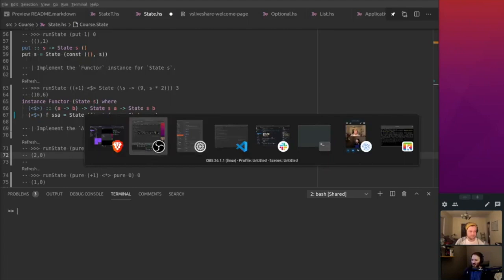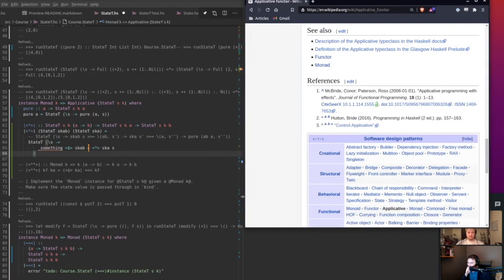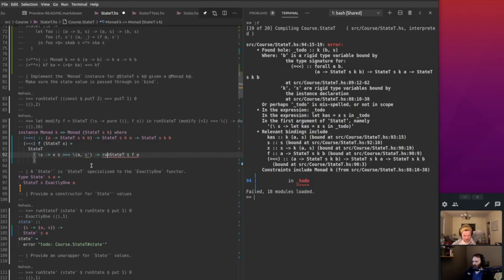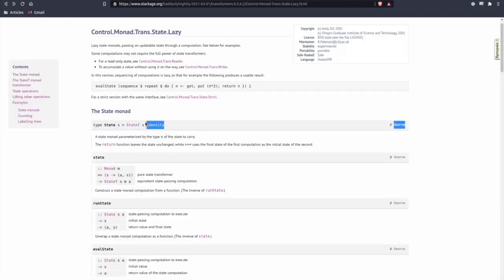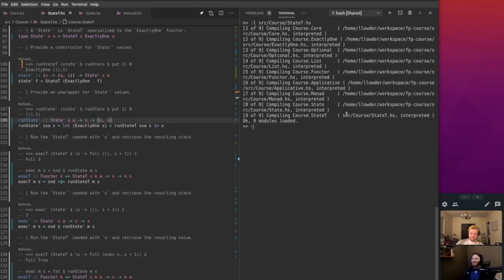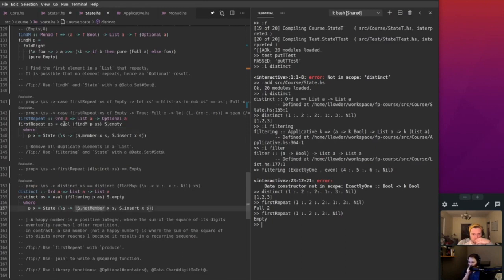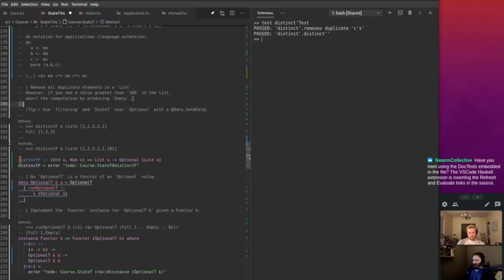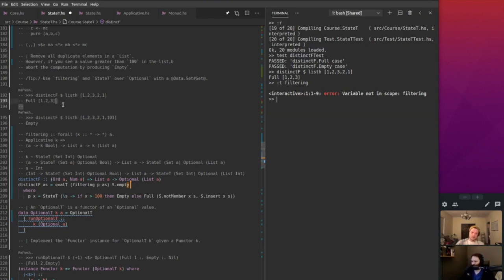Learn Haskell - fp-course - StateT (ft. Pete Murphy) -- [Part 8]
Learn Haskell with me! Follow along as I learn functional programming.

00:00:00 - Intro
00:02:15 - Functor Instance
00:04:44 - Applicative Instance
00:17:30 - Discussion about Monad Constraint
00:27:10 - Monad Instance
00:41:58 - State'
00:46:05 - More Discussion about Monad Constraint
00:51:55 - State' Continued
00:55:55 - runState'
01:02:12 - execT
01:06:50 - Haskell feels "mathy" in a good way
01:09:16 - exec' and evalT
01:15:58 - eval'
01:16:30 - State and State' are basically the same
01:19:35 - getT
01:20:36 - putT
01:23:08 - Reviewing findM, filtering, and distinct
01:32:58 - Applicative do syntax
01:38:35 - distinct'
01:47:08 - distinctF
02:00:00 - Summarizing distinctF
02:07:45 - Outro